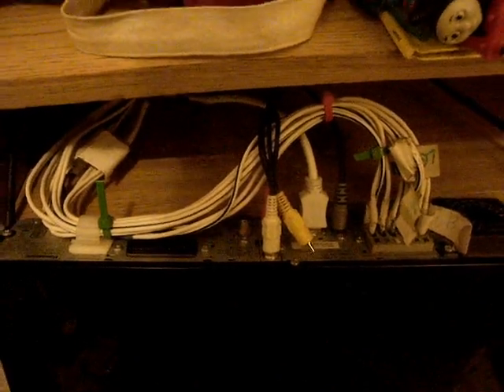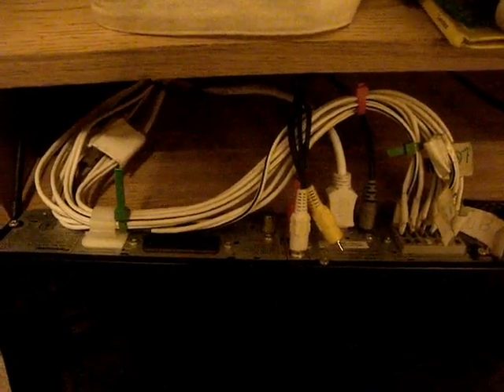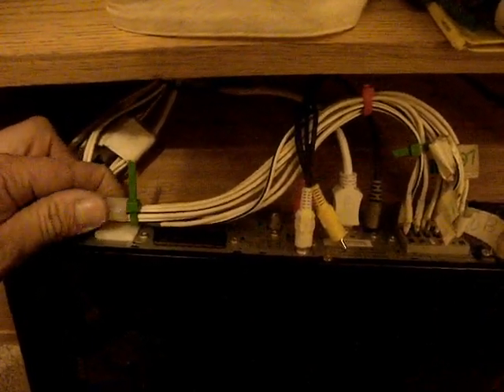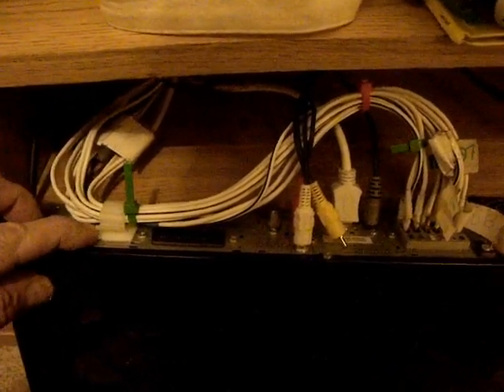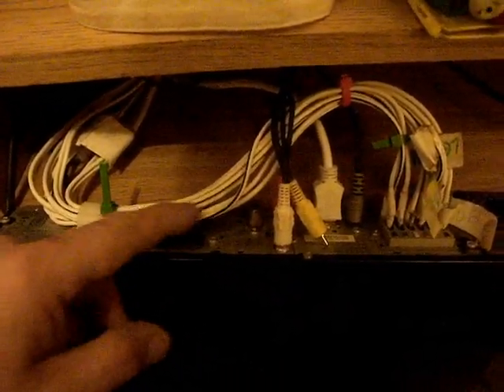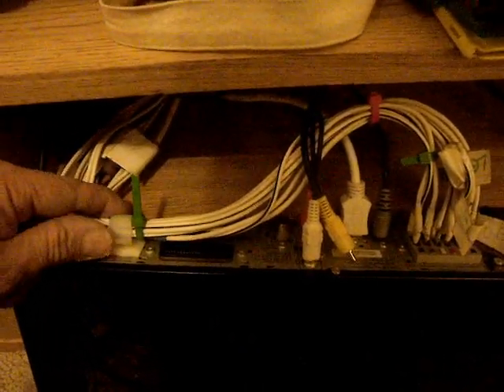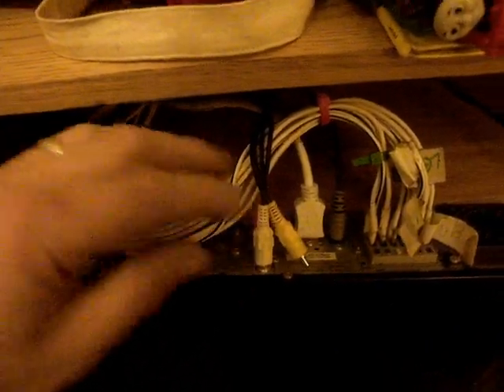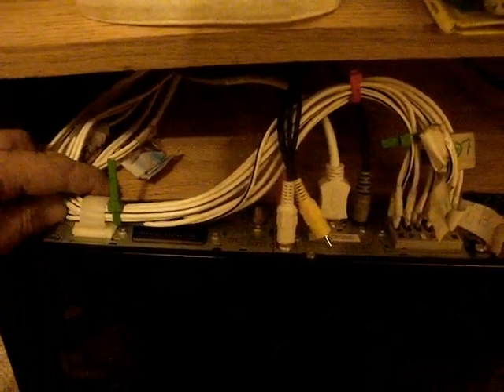how to stop the wires pulling out of the back of the dvd/home cinema etc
Using a self-adhesive cable clip to stop the wires pullling out of the back of your home cinema, dvd or amplifier when you pull it out from where it lives.